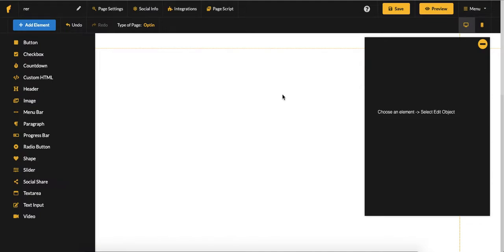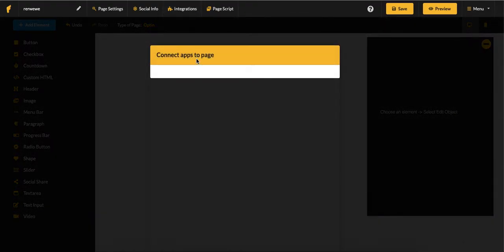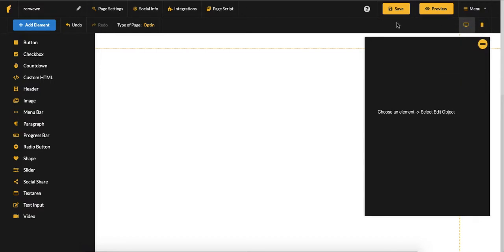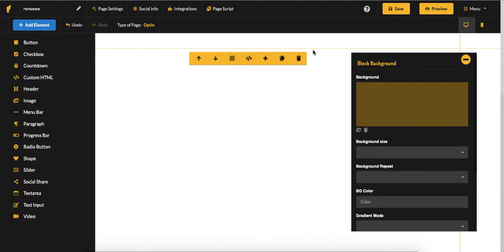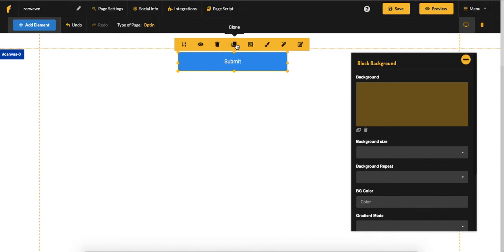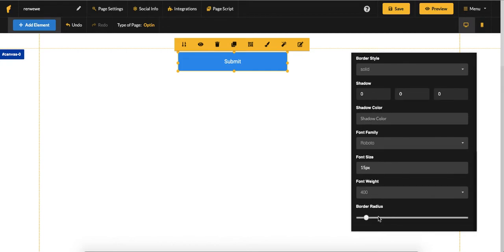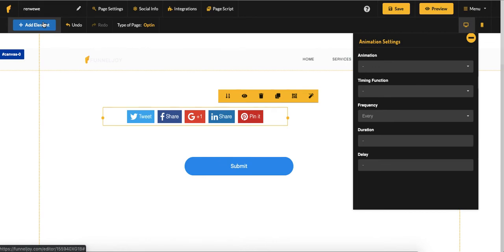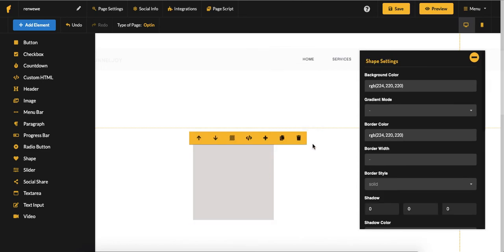Drag & Drop Editor Overview